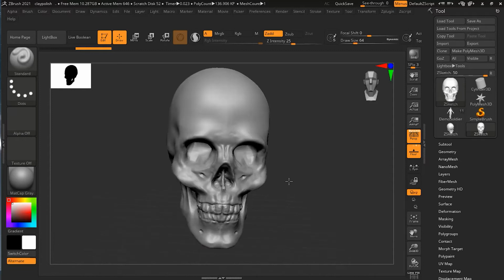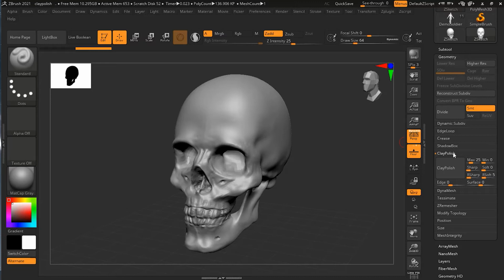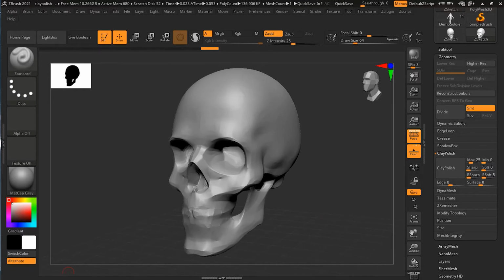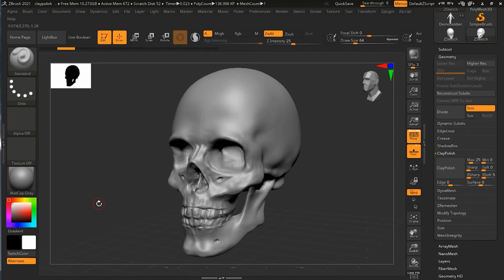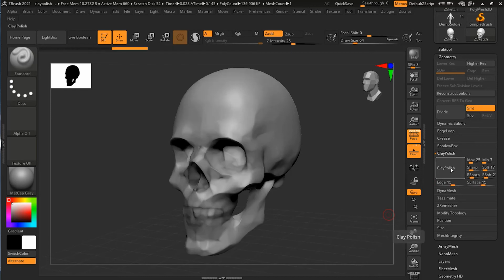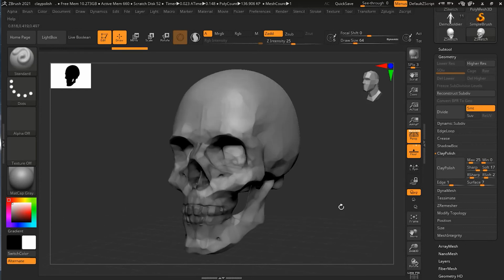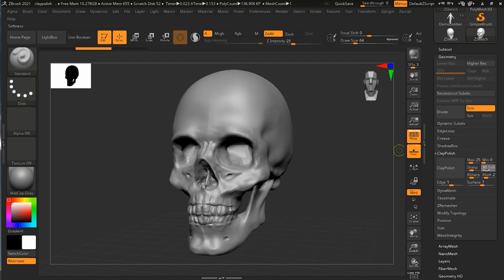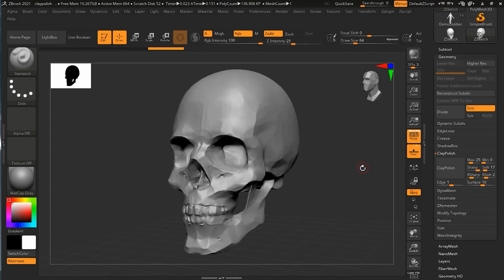Working with Clay Polish in Zbrush | Lesson 3 | Chapter 12 | Zbrush 2021.5 Essentials Training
Here's an interesting feature. As you know by now, you can manually sculpt pretty much anything, as long as you're willing to put the time into it. But you can also let ZBrush procedurally apply sculpting effects to an entire model. Clay Polish is one such feature, and it's kind of like using Smart Blur, or Sharpen filters in Photoshop, except in 3D. Let's take a look.